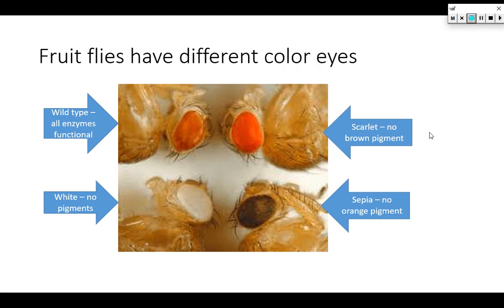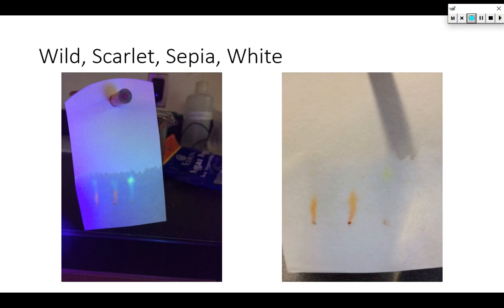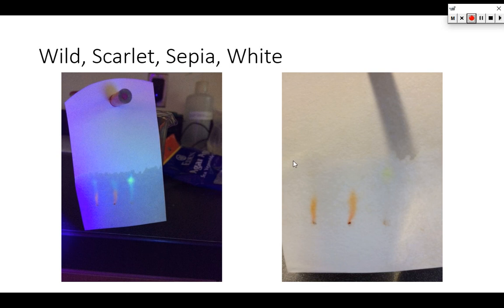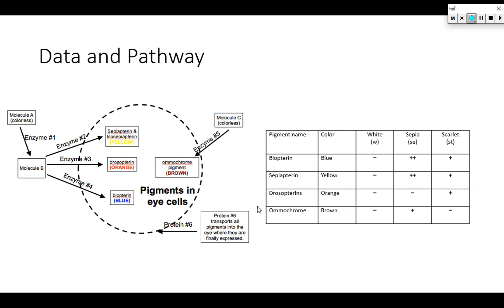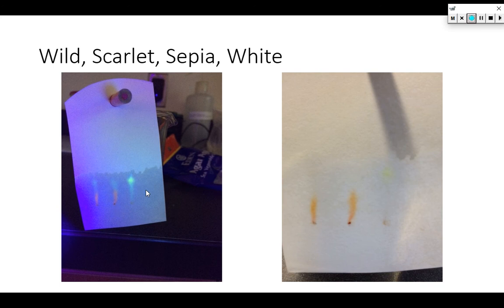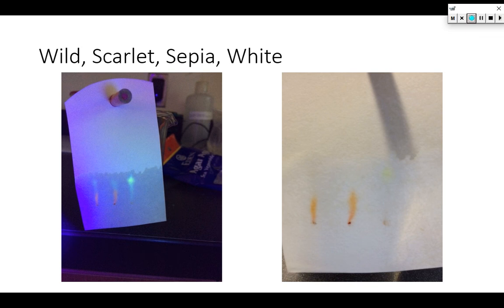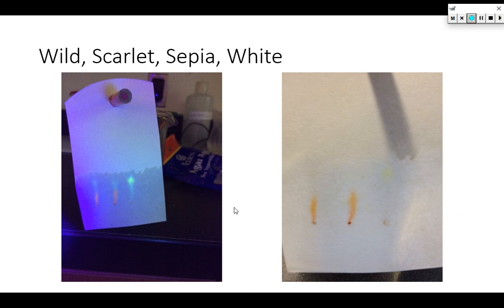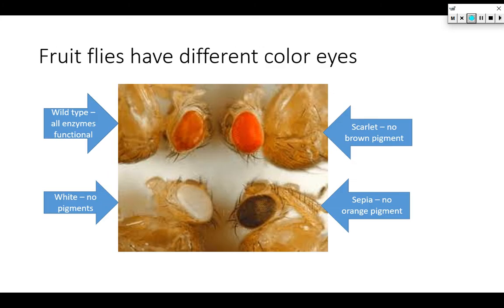fly eye data part 2